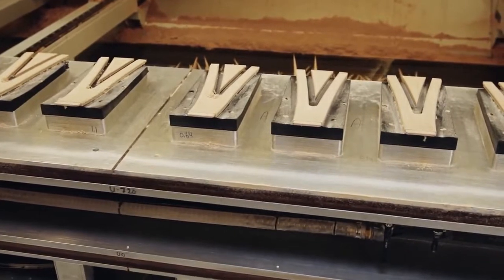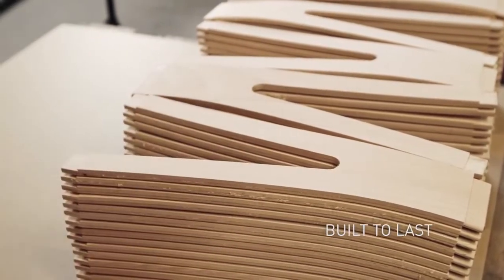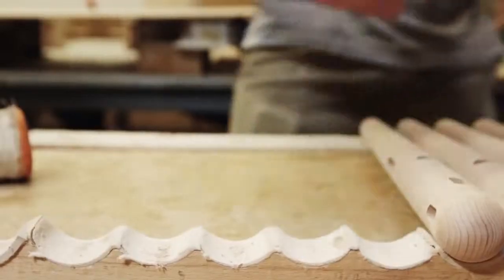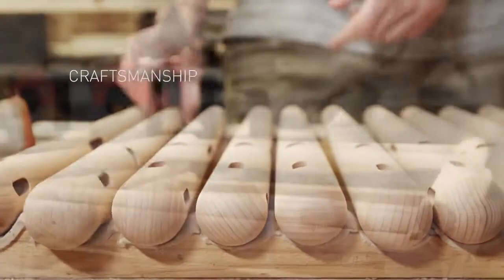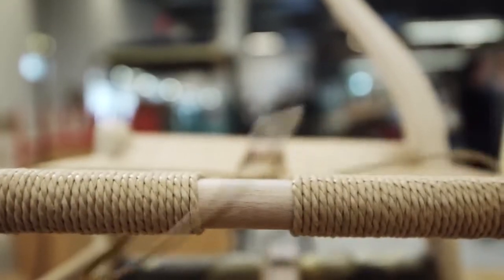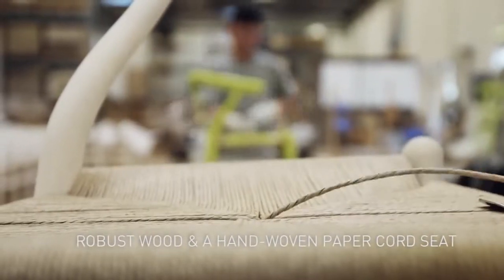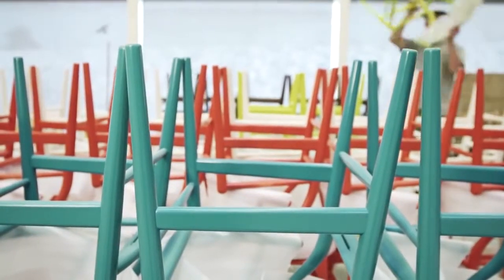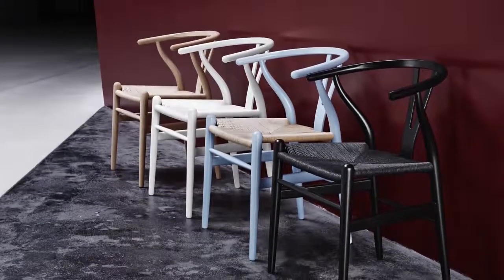Carl Hansen - CH24 Y Stuhl - Produktvorstellung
Der CH 24 Y-Chair, trägt seinen Namen dank seines Designs. Es ist ein zeitgemäßer Stuhl, der mit seiner klaren Linienführung ein schlichtes Design. So schlicht wie der Stuhl auch wirkt, hinter ihm verbirgt sich eine komplexe Herstellung.
CH 24 Y-Chair besitzt eine handgeflochtene Sitzfläche, die aus 120 Metern Papierkordeln besteht. Mit der optimalen Verarbeitung des Materials geht eine hohe Qualität und Haltbarkeit einher.
Den Stuhl gibt es in verschiedenen und frischen Farben zu kaufen, aber auch in unbehandeltem Holz, wie Esche, Buche oder Eiche.

Weitere Produkte der Produktfamilie von CH 24 Y-Chair:
Der CH 24 Y-Chair, aus Eiche: